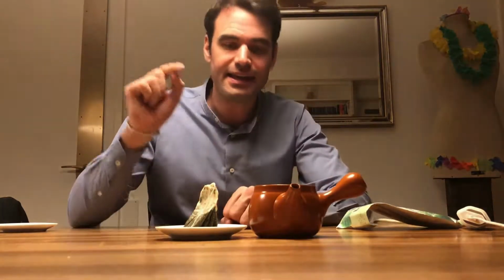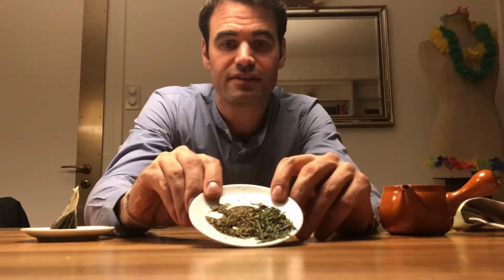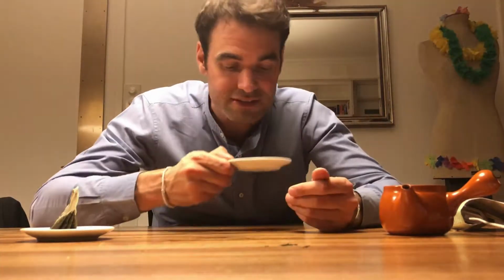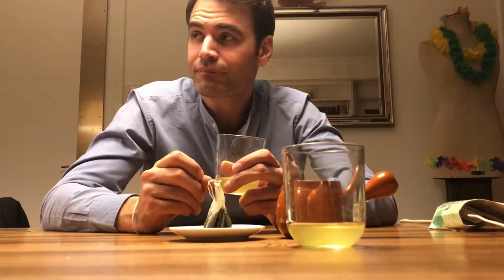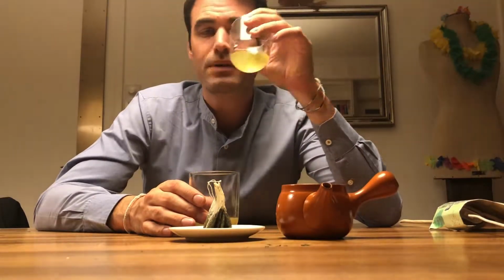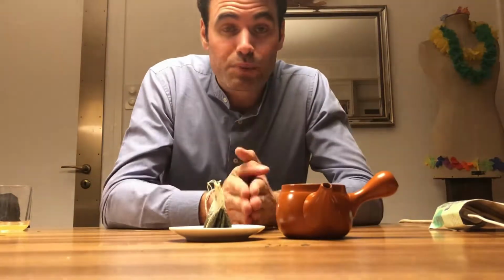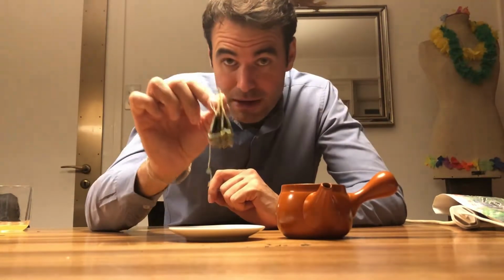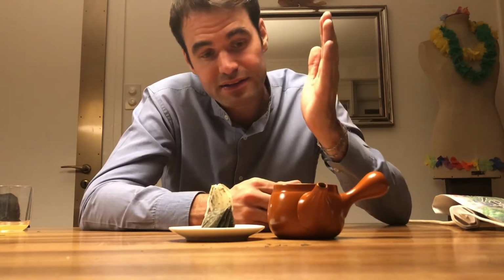Tea Bags vs. Loose Leaf Tea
In this video, we settle an age-old debate on Tea Bags vs Loose leaf tea. Although tea bags may seem more convenient for some, they have a much flatter taste with less complexity. This is because in order to fit the tea leaves into bags, they have to be ground up into small pieces and in this process they loose their natural oils. Natural oils are what give the tea its taste and aroma, so without this the tea has a lot less complexity.

We put out new content every day so you may become a tea expert before you know it!